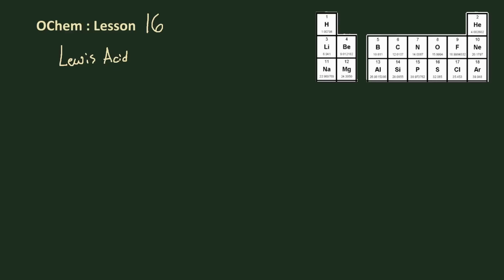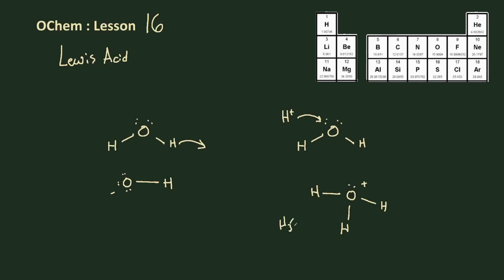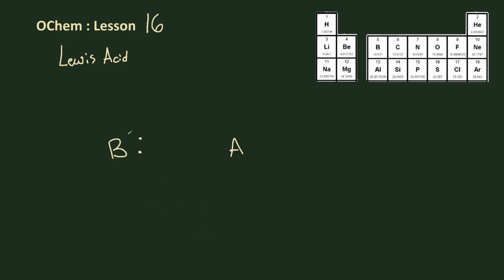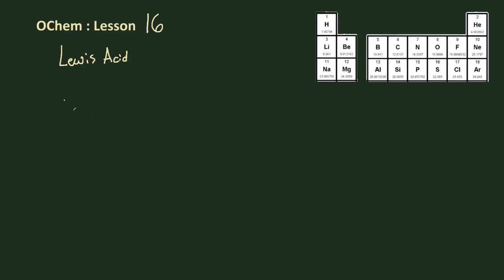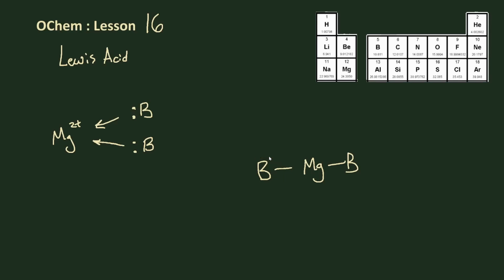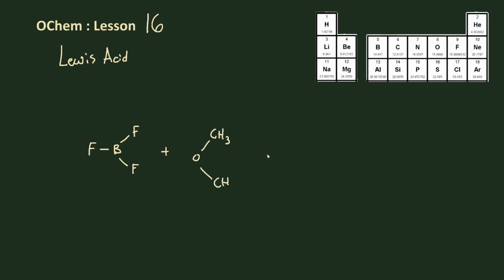Organic Chemistry 16: Lewis Acids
Organic Chemistry lesson 16 discusses the Lewis Acids and how they encompass more than just a proton when it comes to acid / base reactions like our Bronsted Lowry examples